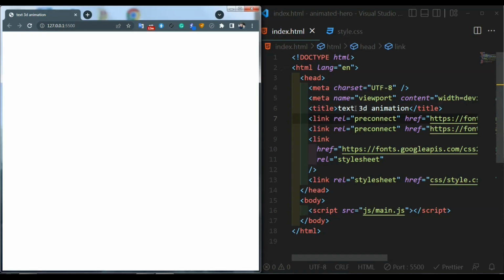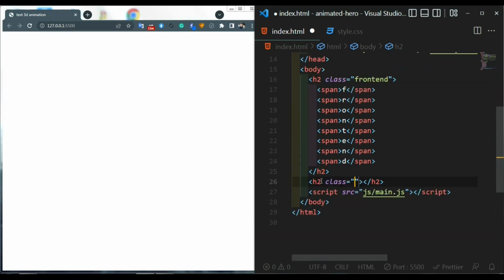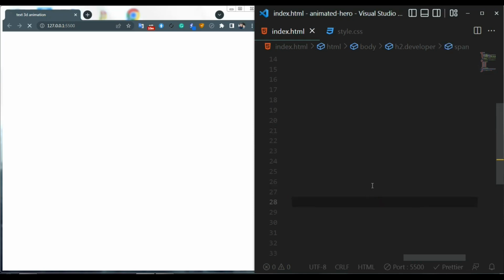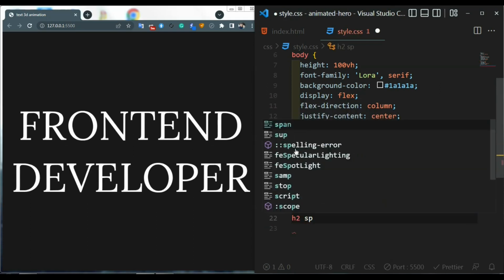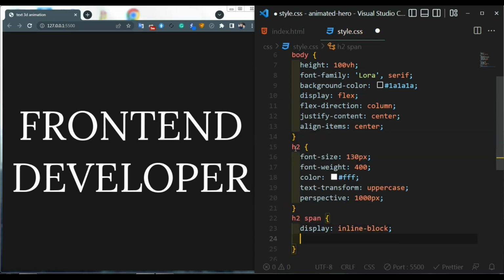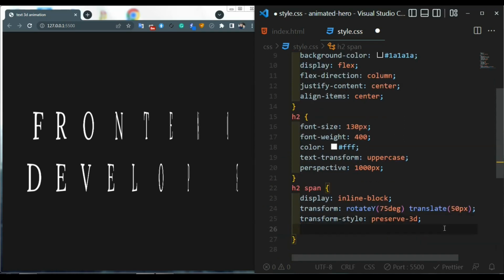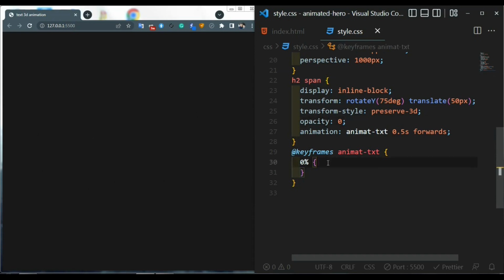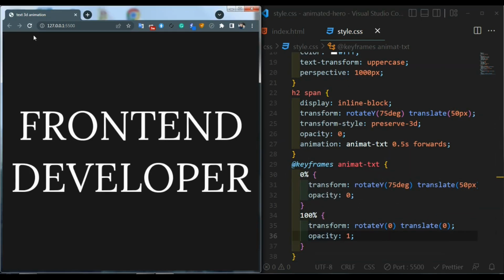simple and pretty CSS animation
making 3d text animation with Html, Css
Follow ABDERRAOUF AOUNI: